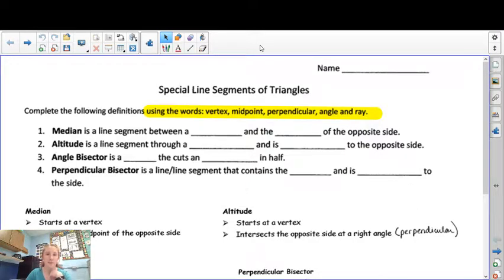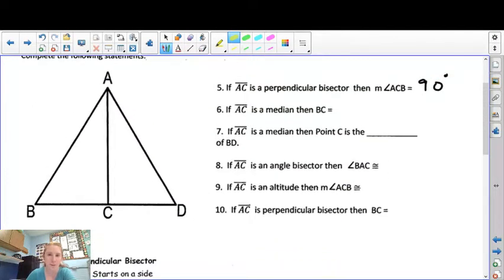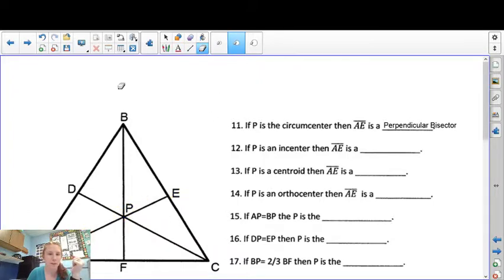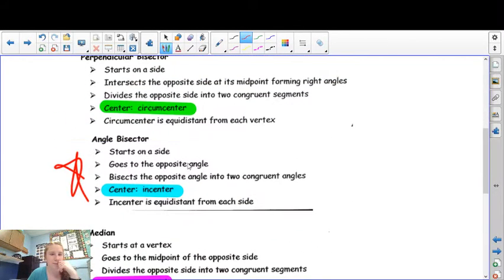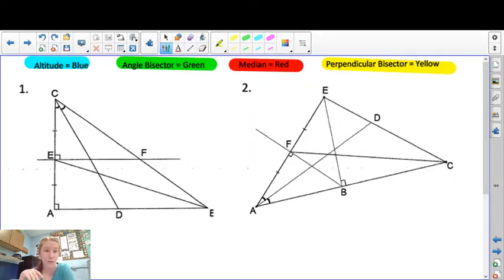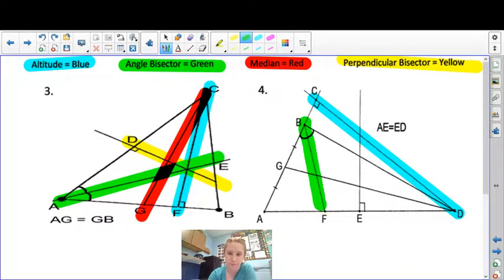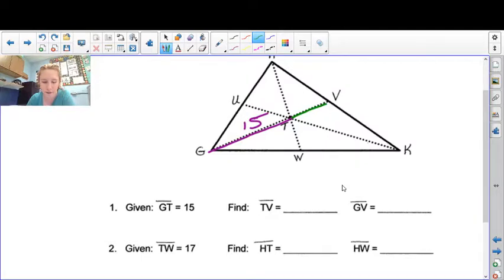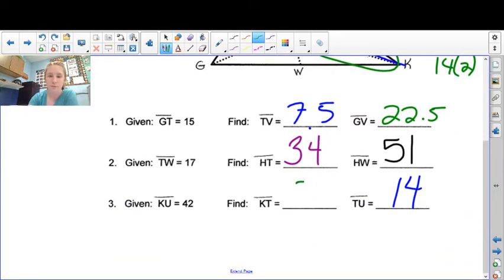Unit 5 Special Lines In Triangles